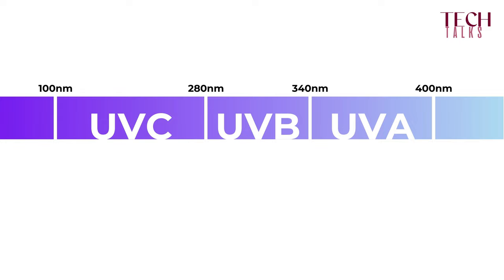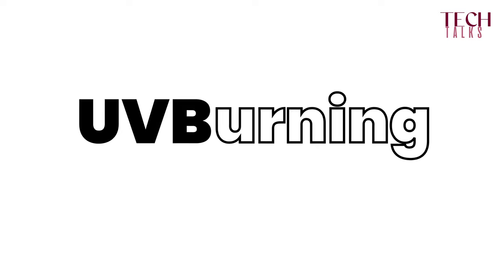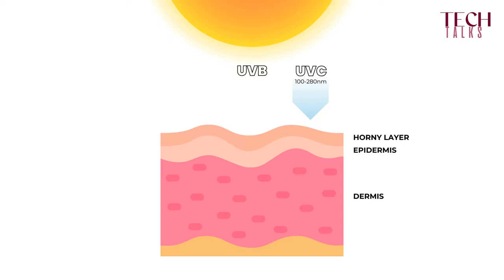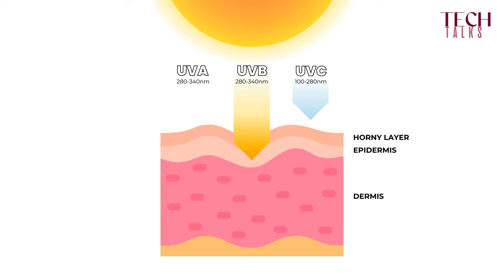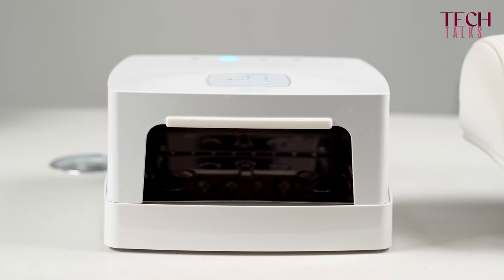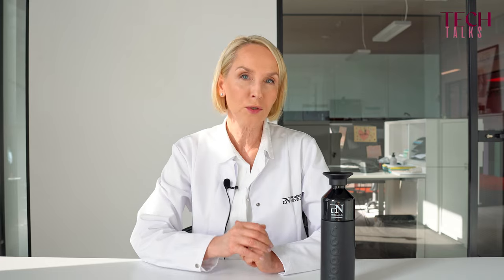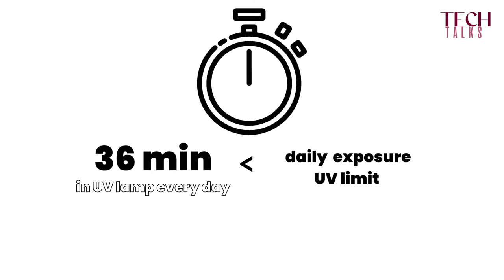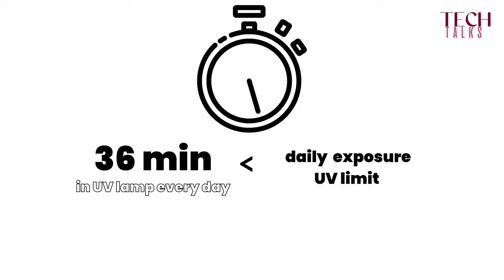TECH TALK - ARE CURING LAMPS SAFE?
ProNails Product Development Director Birgit explains in this video why the position of the hand is therefore more important under a LED than under a UV-lamp AND why it’s faster & smarter to use a LED lamp!